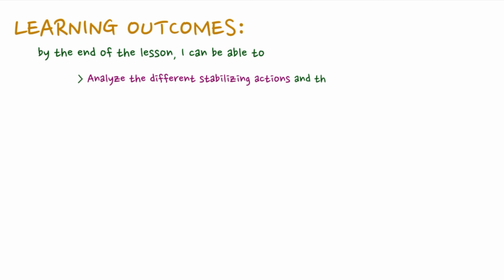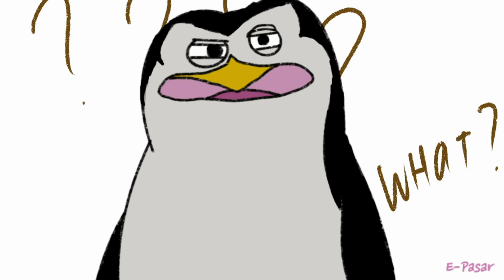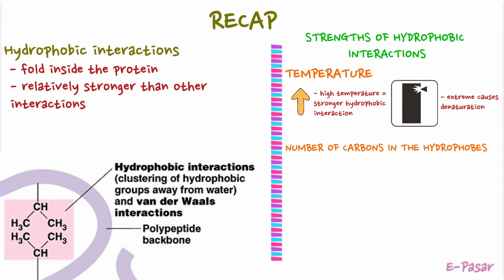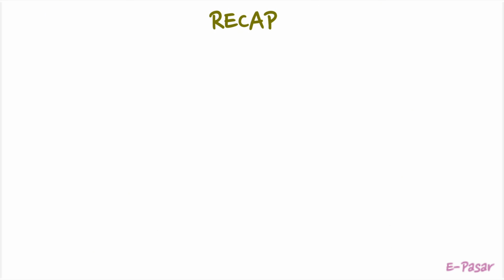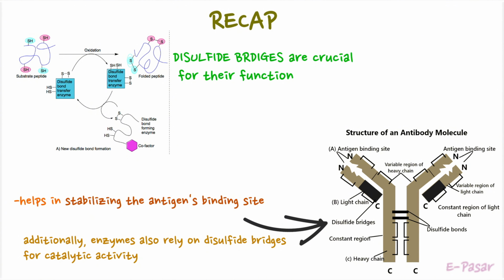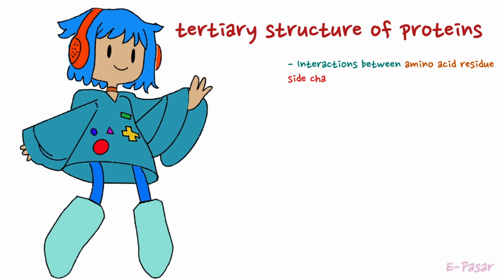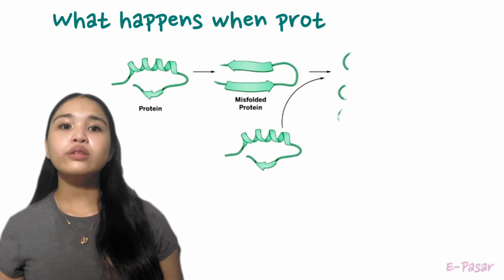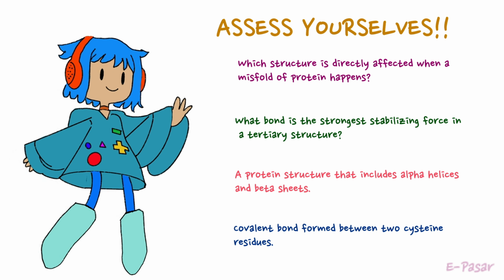Tertiary Structure of Proteins: Definition and Forces Involved (Hydrophobic, Ionic, etc) │ Topic 4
Hello there, new topic, new learning. As we head onto this incredible journey topic by topic for this Biochemistry lesson, let us take a step and move forward towards another adventure that this new chapter unfolds. Welcome to the world of the Tertiary Protein Structure! Yes you are right, in this video we will be introducing the masters behind the reason why this structure is stable. We will uncover their functions, roles, and importance as we will be needing this topic in connection to the future videos that are included in this playlist! Well suits up as I welcome you to this incredible chapter. Folding begins again!

         ➜  If you opt to use the game code here’s the link to input it:

𝗗𝗲𝗮𝗱𝗹𝗶𝗻𝗲: The link will expire on 𝗝𝘂𝗹𝘆 𝟮𝟯, 𝟮𝟬𝟮𝟱 therefore you are expected to answer it before the said date to avoid missed assessments.

Video by Group 10:
  ⤷SERICON, Jade Benedict
  ⤷TABADA, Francheska Liann
  ⤷TANGUB, Irvie Romar
  ⤷TAYAPAD, Ira Nathalie

Intro and Outro by: Ira Nathalie Tayapad